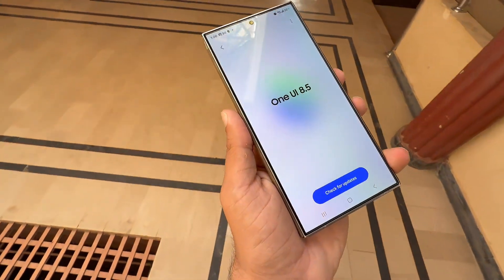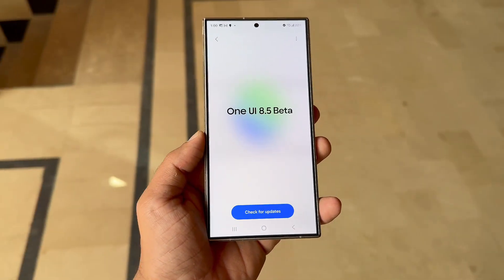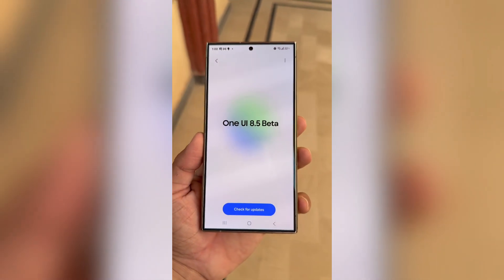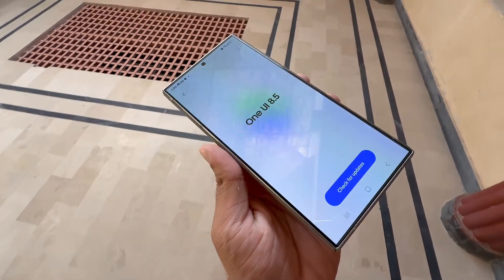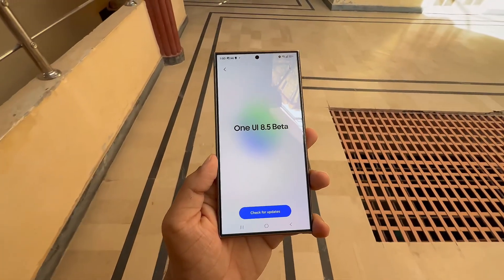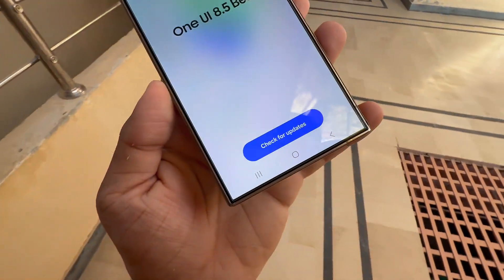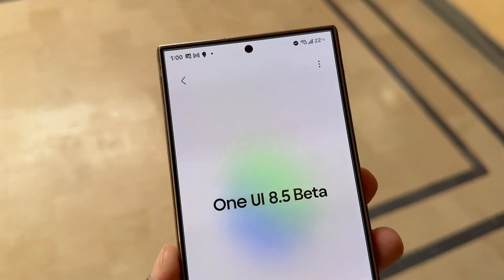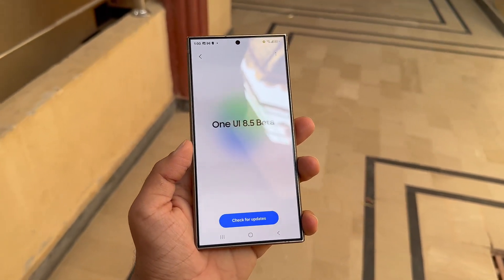Samsung One UI 8.5 Beta Android 16 - OFFICIAL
Samsung is preparing the One UI 8.5 beta program, expected to start in late November 2025.
Here’s what to expect, which devices are eligible, and when it’s officially launching!

PEACE!!